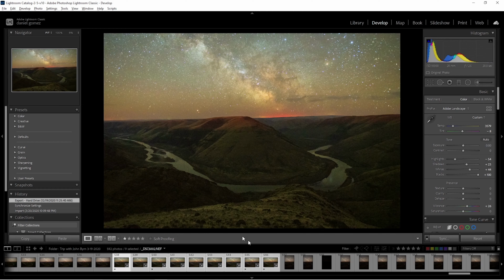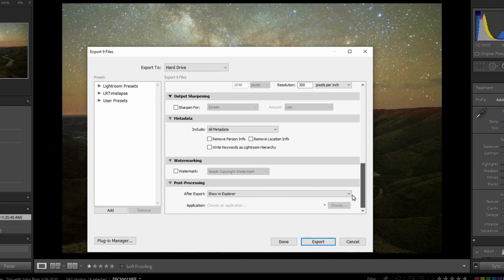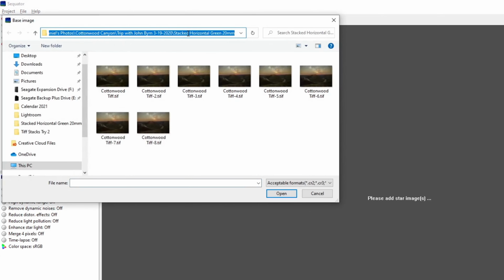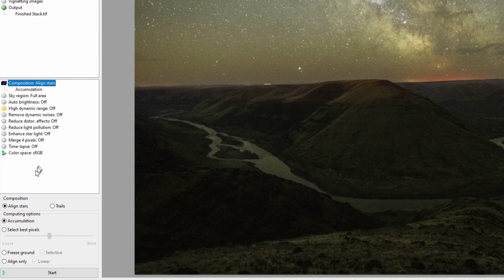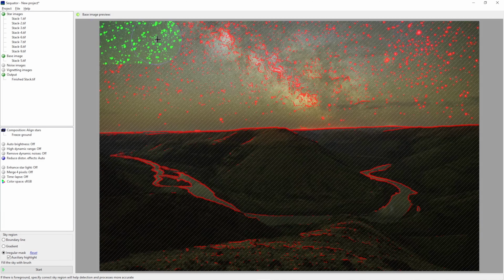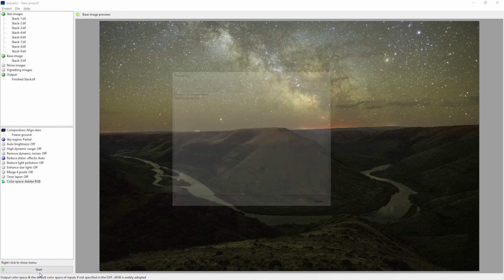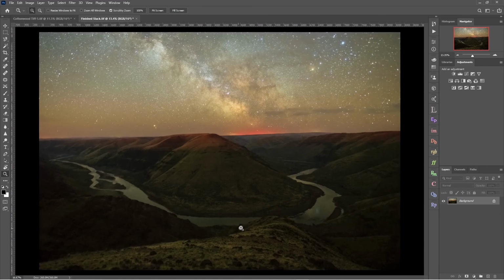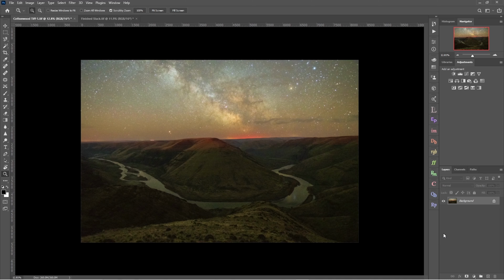Photography Tutorial: How to Stack Milky Way Images in Sequator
Hello everyone! Todays shorter video focuses on how to stack exposures for reducing noise in your night images using a free program called Sequator.  This process works for all night images and doesn't have to include a milky way in order to help you reduce noise and improve overall sharpness in high ISO photos.
Interested in 1 on 1 lessons? I offer virtual and in the field lessons focusing on improving your photography shooting and editing skills.